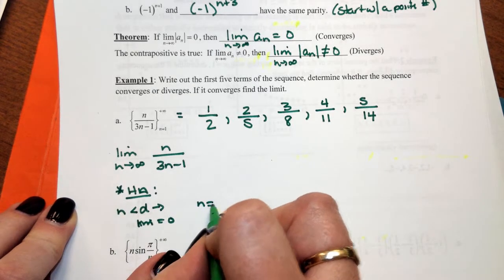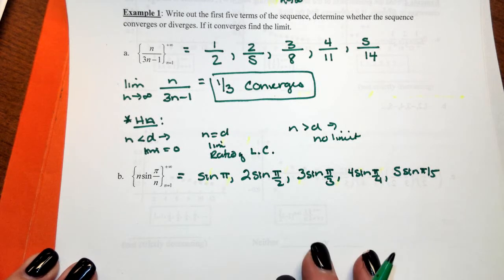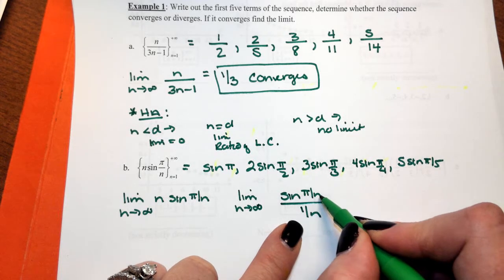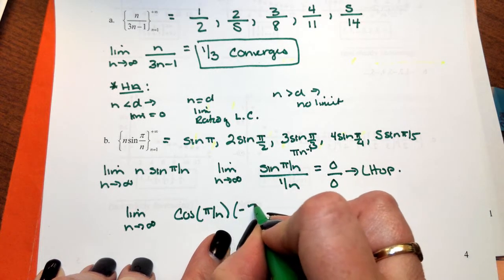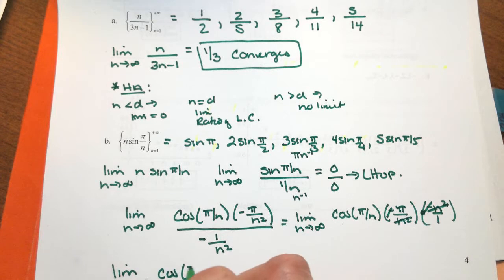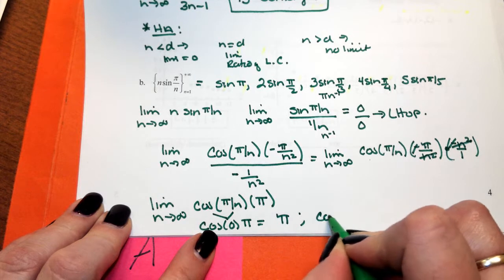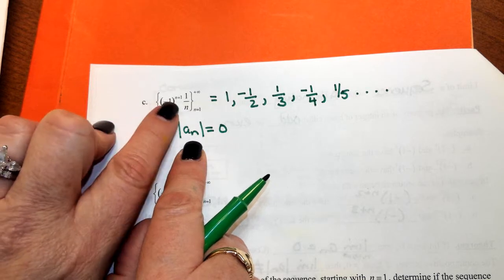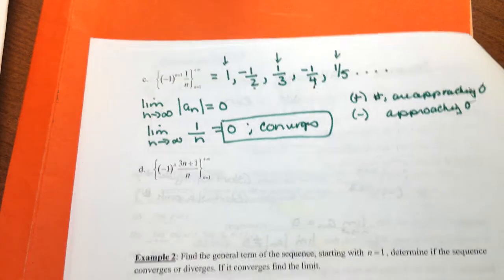9.1-Sequences (class notes pp 2-5)